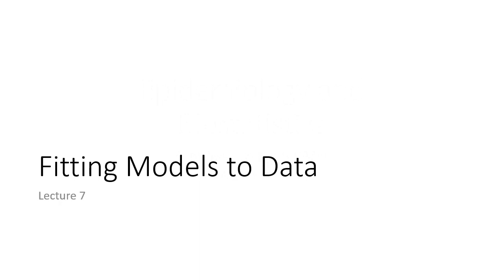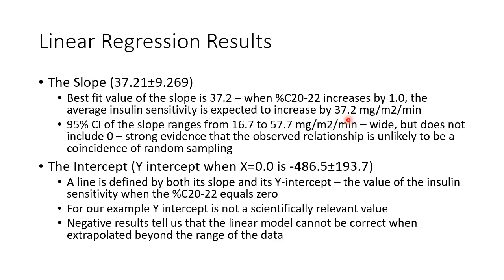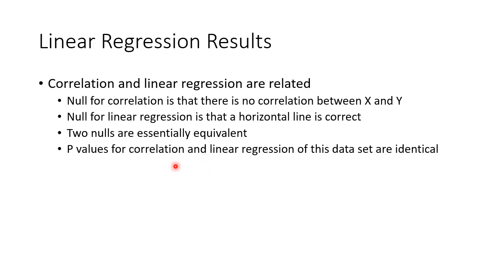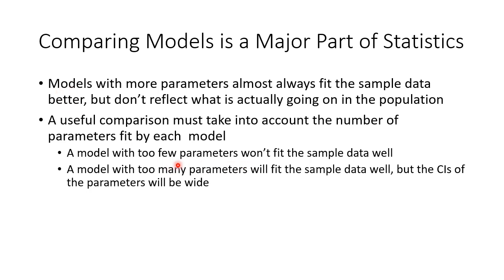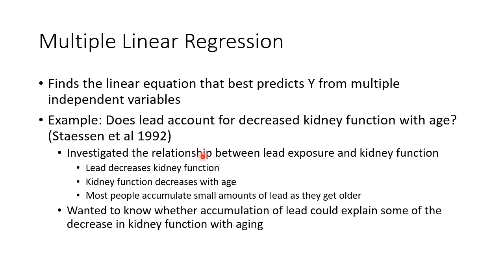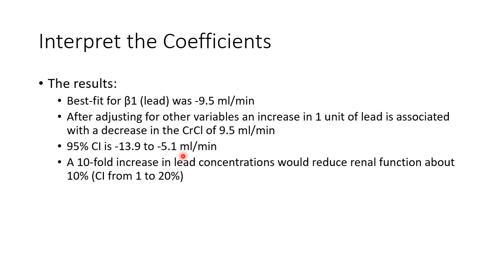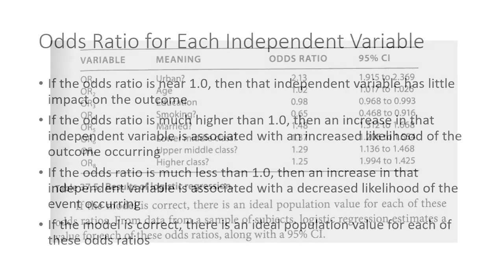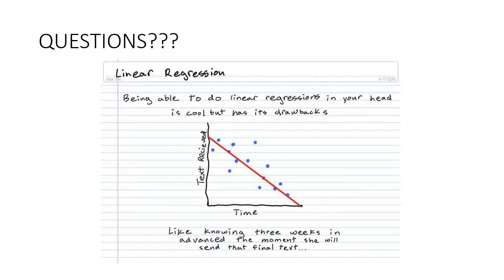07 Fitting Data to a Model